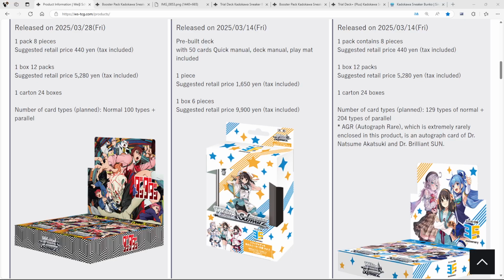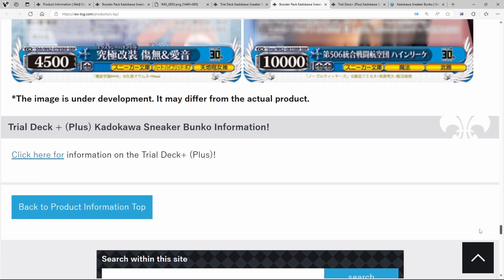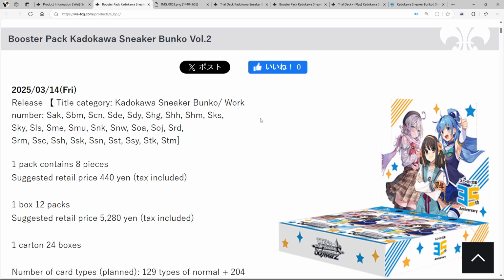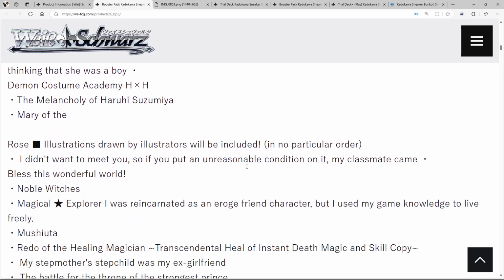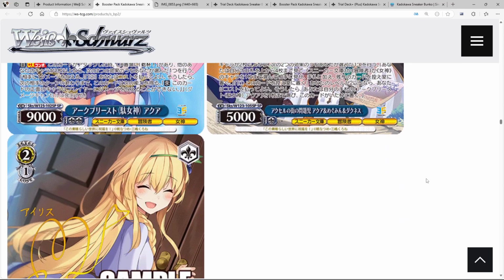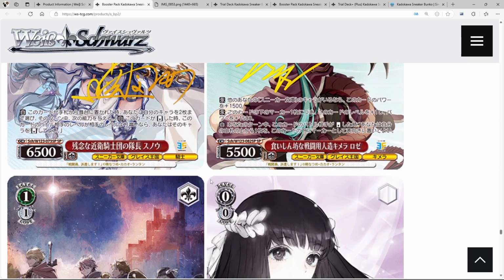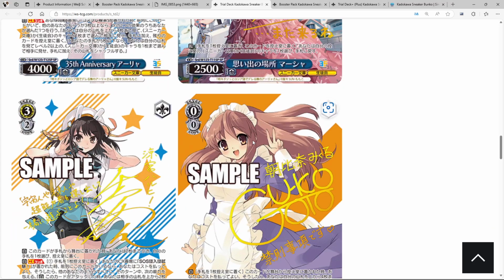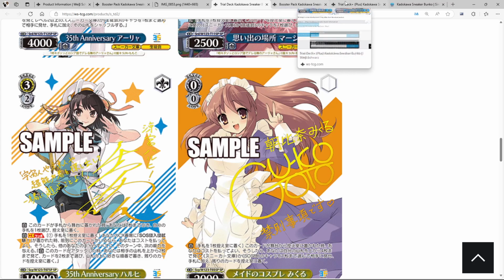Sneaker Bunko Vol 2 Card Reveals! Will Weiss Schwarz Deliver Another Amazing Set Or Disappoint You?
Weiss Schwarz is releasing Sneaker Bunko Vol 2 on March 14th. There will be a booster box and trial deck. The set features 2 AGRs which are hand signed serial numbered cards of Aqua and Alya. They will be signed by Dr. Natsume Akatsuki and Dr. Brilliant SUN. There will be secret rares and special rares signed by the voice actresses, authors, and illustrators.

Some of the art should remind you of what you saw in Fujimi Fantasia Bunko Vol 2 and Dengeki Bunko. This may disappoint some people but that may make it possible for this set to come to English Weiss Schwarz.

Included titles (These were translated and I fixed the ones I knew) -
I didn't want to meet you, so I put an unreasonable condition on it, and my classmate came to me, I became friends with the second prettiest girl in my class, KonoSuba Bless this wonderful world!, Super Cub, Noble Witches, Shave your beard. And pick up a schoolgirl., Magical ★ Explorer I was reincarnated as a friend character of Eroge, but I used my game knowledge to live freely, Mushiuta, Rental Magica, Chronicles of Rhodes, The choices in my brain are interfering, The world prostrate in my flames, Redo of Healer, Transcendent heal of instant death magic and skill copy,My stepmother's stepchild was my ex-girlfriend, The battle for the throne of the strongest prince, Alya next door who sometimes speaks in Russian, I was reborn as a vending machine and wandered in the labyrinth, What is the end of the world? Are you busy? Can I save you?, A contractor of the new sister Demon King, I was kicked out of the party of heroes if I wasn't a true companion, so I decided to live a slow life on the frontier, Reincarnated as the world's best assassin, an otherworldly nobleman, Combatants, I will send you!,
・ Who killed the hero, The neat and pretty beautiful girl at the new school was a childhood friend who used to play with me thinking that she was a boy,
Demon Costume Academy H×H, The Melancholy of Haruhi Suzumiya, Mary of the Rose,